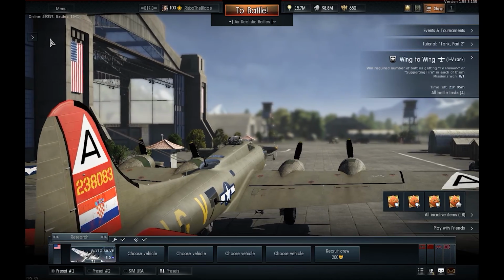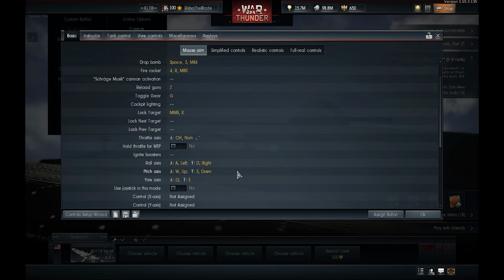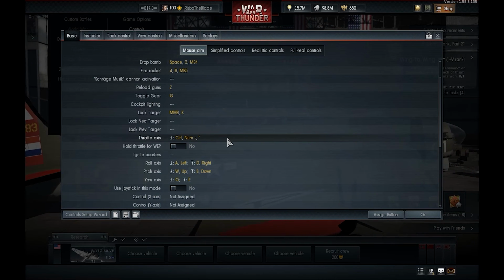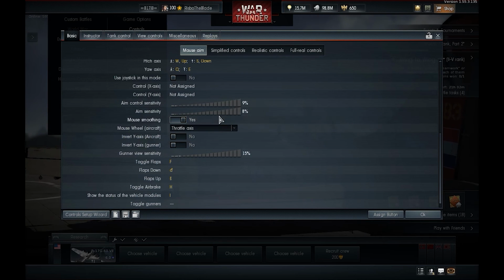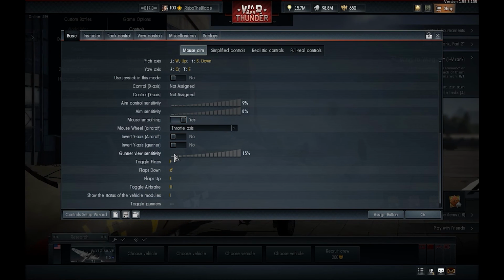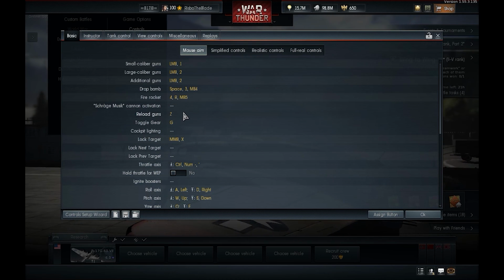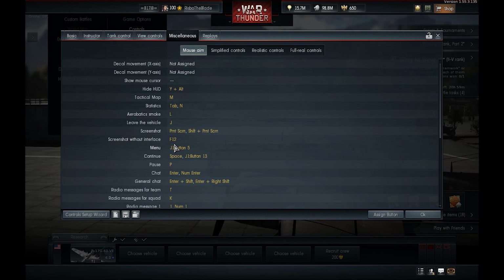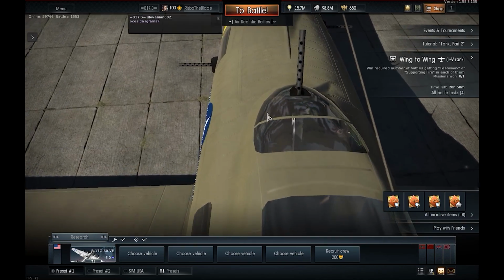How to setup basic CONTROLS for heavy bombers !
In this video tutorial i gona show some few basic controls set up for heavy bombers if you wona use full potential of plane flight abilities,all this tings are conectet with rules in previous videos,so you need to wach it all to undrstand everything.I apologize if you notice some grammatical errors in speech or writing, english is not my national language,yea,follow us and I salute you o7 !